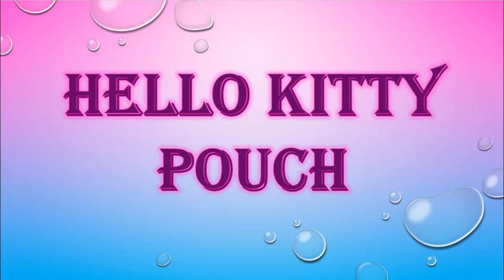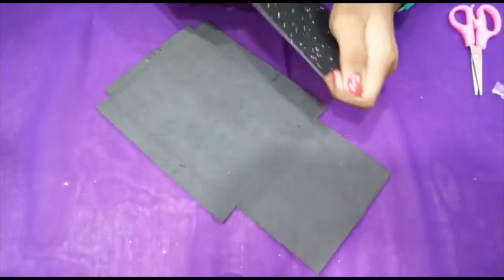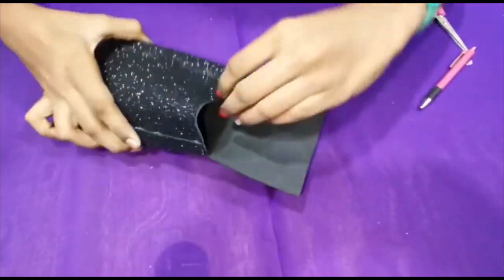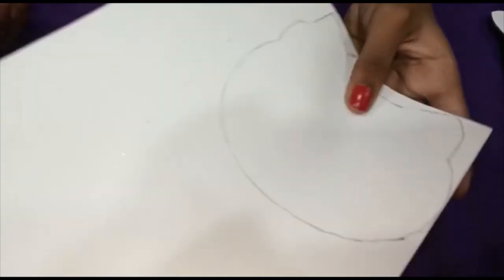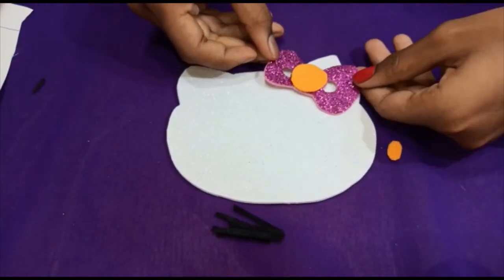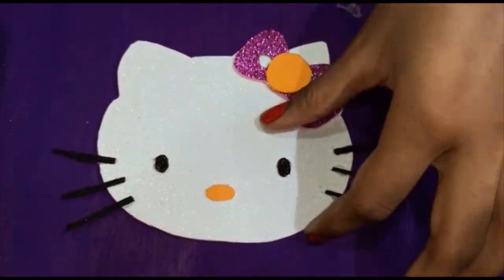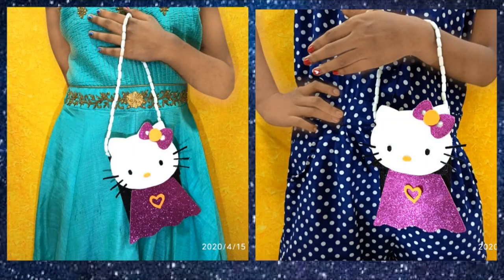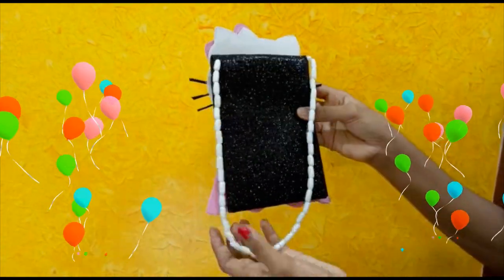DIY Hello Kitty Pouch /Bag || Cute Little Ideas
Learn to make a beautiful & attractive Hello Kitty pouch/Bag.Its really easy to make with just limited supplies.
 So what are you waiting for? Go Grab your supplies and start Crafting!
Please watch the video till the end to make sure you don’t miss the best moments!
HAPPY CRAFTING!!! 🎨 ✂ 📎 🗞
Do you want to organize your messy table? Then this video is for you: